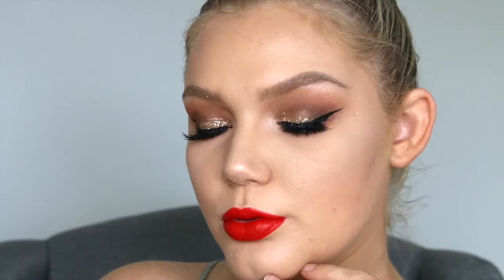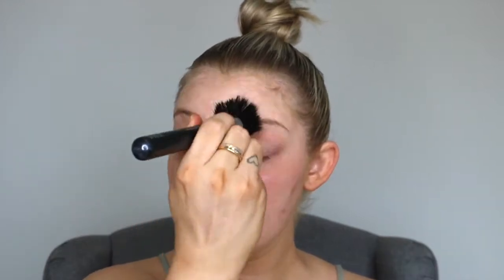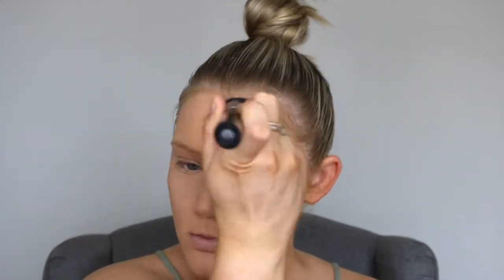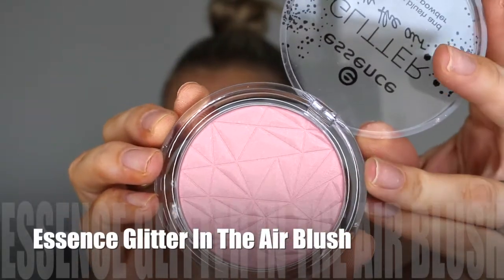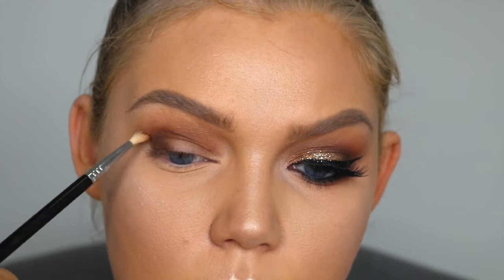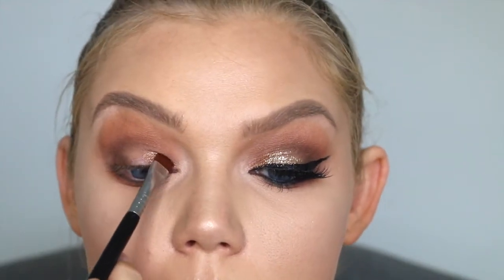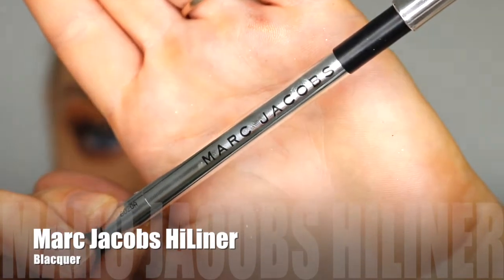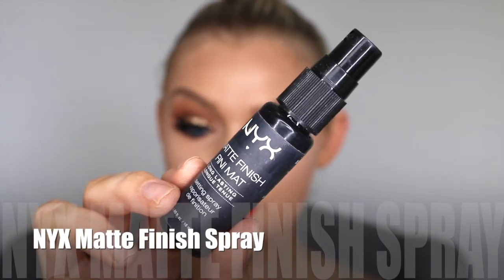DRAMATIC GLITTER SMOKEY EYE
PRODUCTS MENTIONED -
Marc Jacobs Coconut Primer
Becca Ultimate Coverage Foundation - Nude
Collection Concealer - Medium
Laura Mercier Translucent Powder
Benefit Hello Flawless Powder - Champagne
Tarteist Pro Glow To Go Palette - Contour
Tarteist Pro Glow To Go Palette - Mix Highlight Colours
Essence Glitter Blush
Poni Cosmetics Mane Stain
Benefit Ready Set Brow Gel
Tarte Tarteist Pro Palette
Zoeva Warm Spectrum Palette
Mac Glitter - Gold
Marc Jacobs Eyeliner
Kryolan Liquid Liner
Marc Jacobs Hi-Liner - Blacquer
Marc Jacobs Velvet Noir Mascara
Tarte Lashes - Girl Boss
Burberry Liquid Lipstick - #37

FAVOURITE BRUSHES -
FURLESS COSMETICS -

EDITING - iMovie